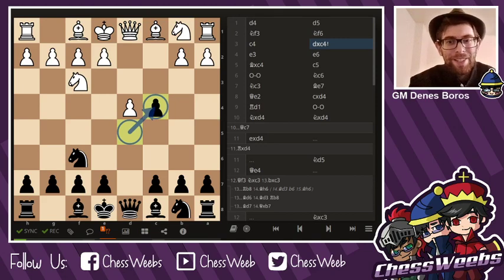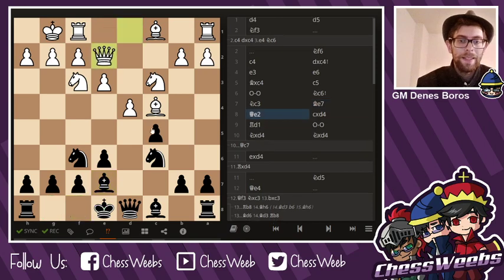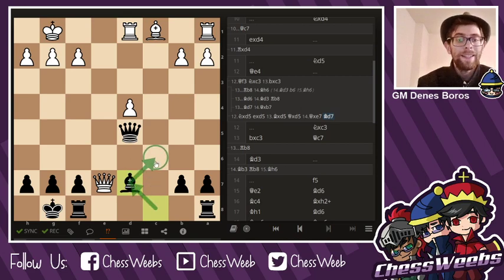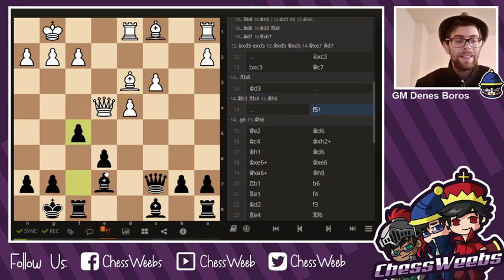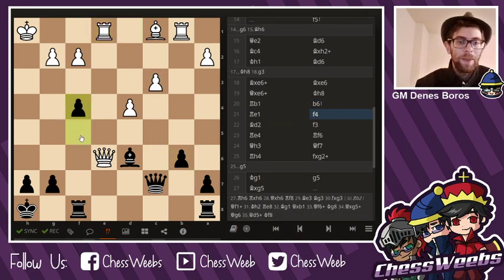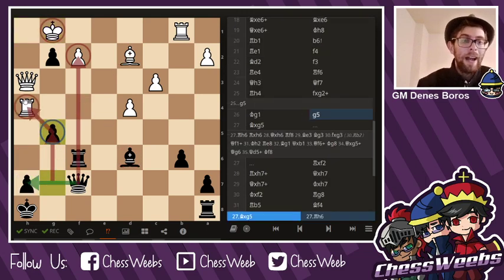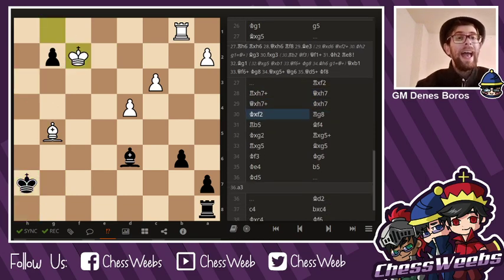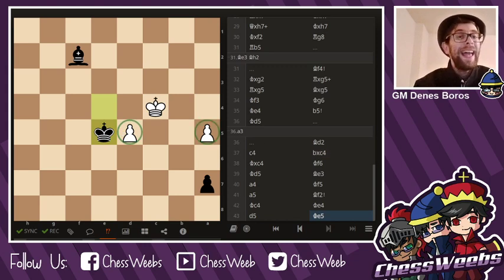How I Became a Grandmaster Playing The Queen's Gambit!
GM Denes Boros tells you the story how he got his Grandmaster title by playing the Queen's Gambit!